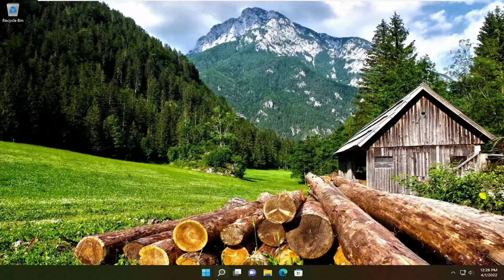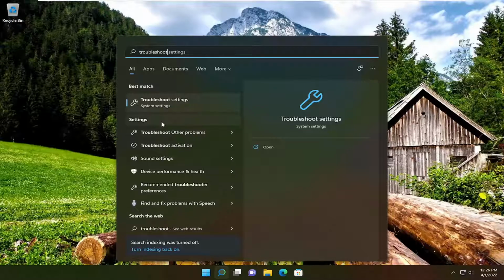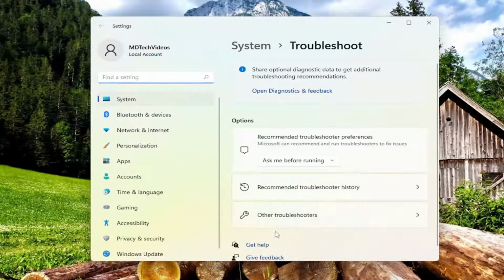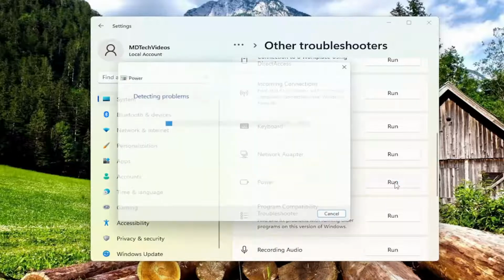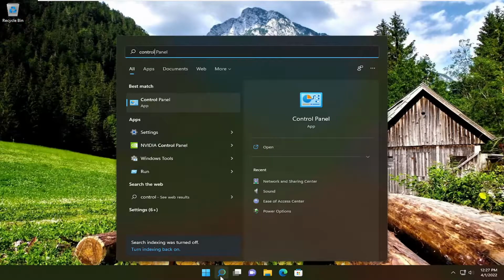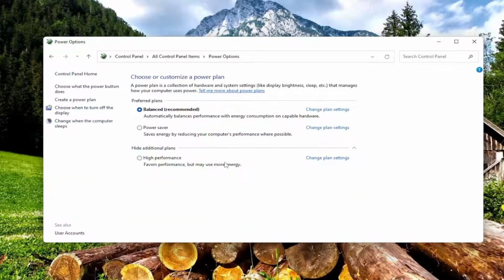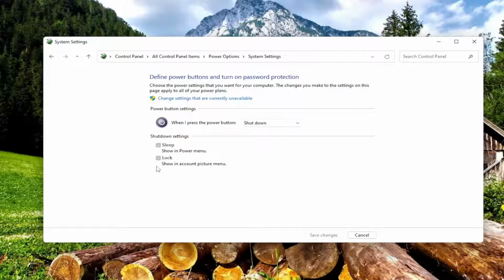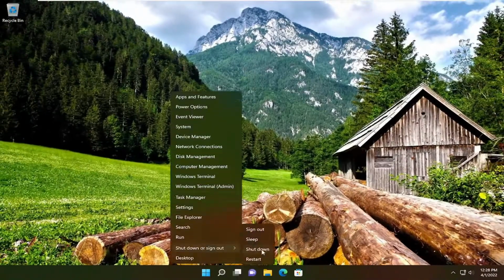Screen Stays Black After Waking Computer From Sleep Mode Windows 11/10 [Tutorial]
If your Windows computer screen stays black after waking it from sleep mode, then some of the suggestions in this post are sure to help you. Some users have reported that their computer screen did not turn on after waking the computer from sleep mode. If you get this issue on your Windows 11/10 desktop computer, the first thing that you should do is turn your monitor Off and On it again. This trick has worked for some affected users.

With the latest offering of Windows, Microsoft tried to fix up many of the older problems that have plagued Windows since the XP era, but Windows is a massive operating system and not even Microsoft can fix all of its problems in one iteration.

One of such problems involves your computer not waking up after you put it to sleep, there are many reasons for why this could be happening and it is impossible to cover each and every one of them, but we can try our best.